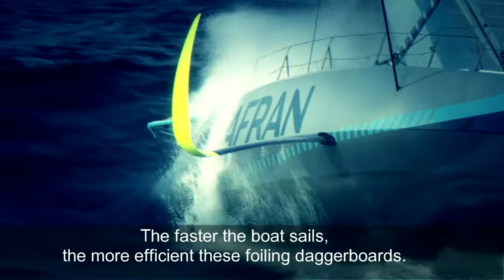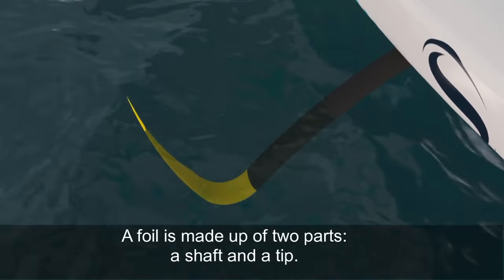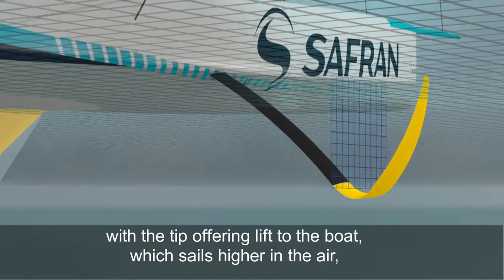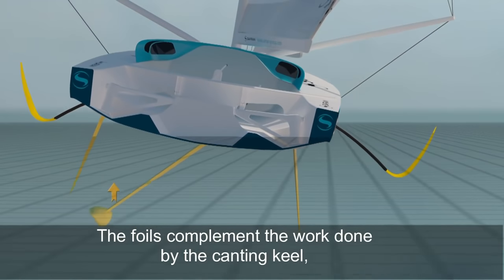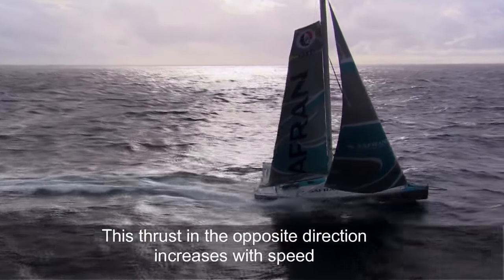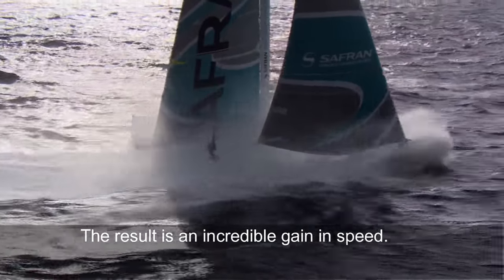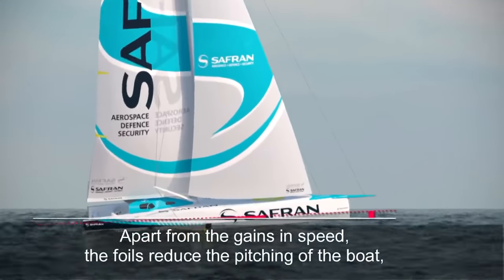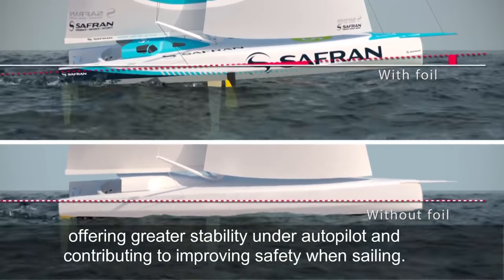Safran Sailing Team - The foils user manual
Find out everything you wanted to know but never dared ask about foils, with this 3D presentation. With a montage of real images of the boat sailing, and 3D computer modelling, it illustrates very clearly how they are operated and function on an IMOCA 60 like Safran. These funny foils, shaped like Salvador Dali’s moustache, will no longer hold any secrets from you.

Ocean Masters is the new global brand of the Imoca class and represents the world championship circuit which is awarded every two years.
Ocean Masters has a vision : to internationalise the IMOCA class, to grow its profile and value, to introduce new events, new venues, new skippers and teams, new sponsors to the class and the grow the global fanbase supporting this incredible sport. The Imoca Ocean Masters Championship includes two round the world races, the Vendée Globe which is singlehanded and the Barcelona World Race which is doublehanded, the Route du Rhum, the New-York to Barcelona race, the Transat Jacques Vabre, The Rolex Fastnet Race and several other ocean races.
Founded in 1991 and recognised by ISAF since 1998, IMOCA is the class association, which takes care of 60-foot Open monohulls Imoca 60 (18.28 metres). With more than thirty skippers signed up, the fleet sails the Vendée Globe and the Barcelona World Race.